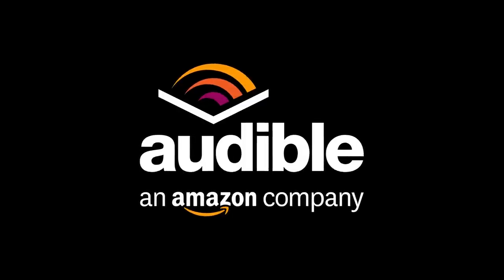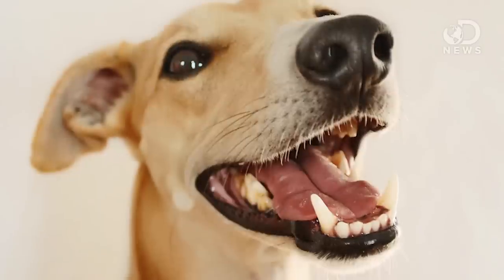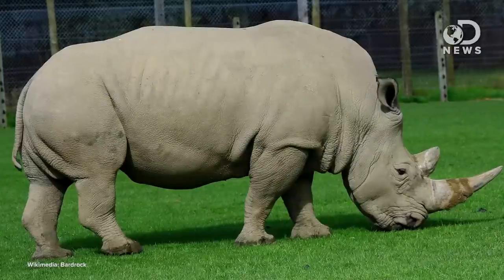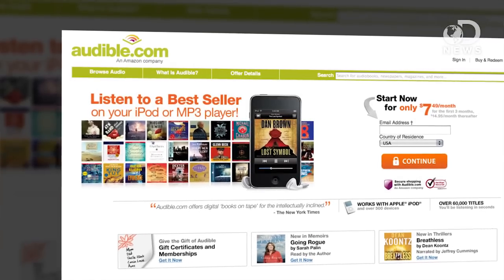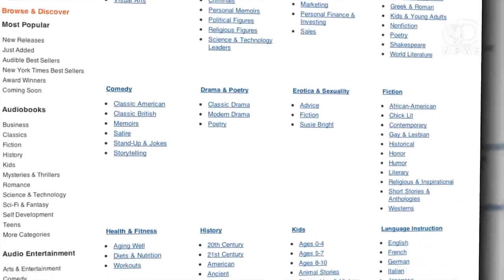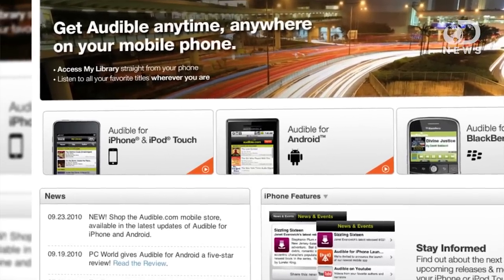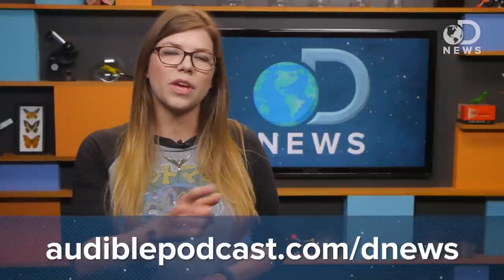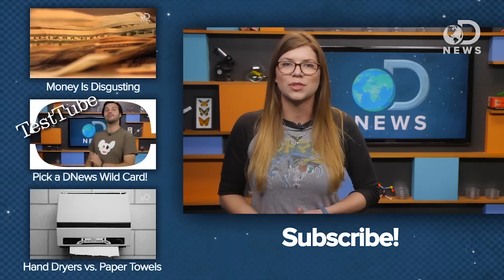How Dirty Is Our Money?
You might have suspected that based on how many people touch dollar bills that the money in your purse or wallet might be dirty, but just how dirty is it? Tara takes a look at all of the disgusting things that could be on a dollar bill in your pocket right now!

Why You Shouldn't Put Your Money Where Your Mouth Is
"Talk about dirty money: Scientists are discovering a surprising number of microbes living on cash."